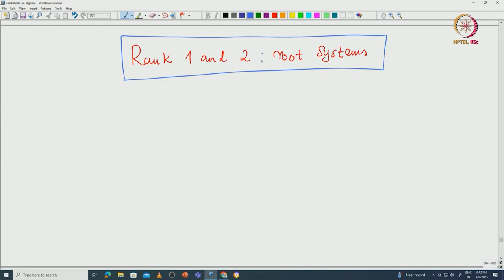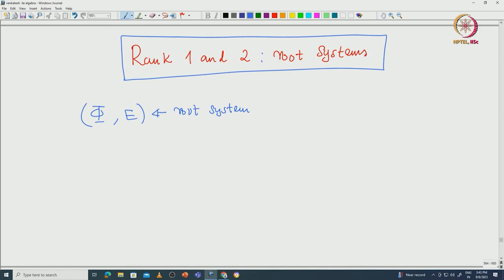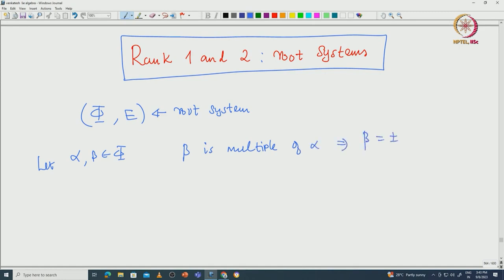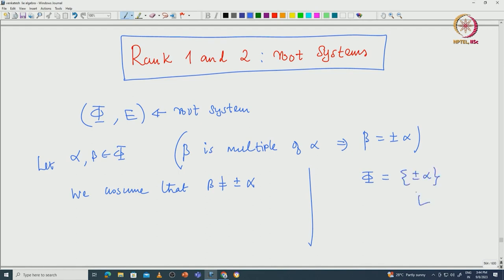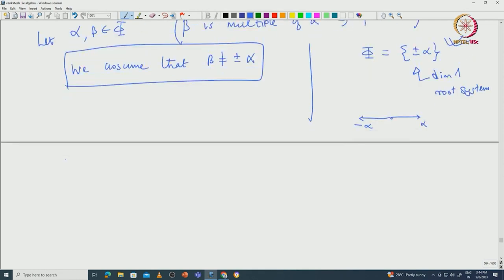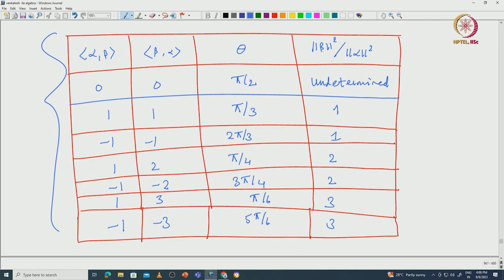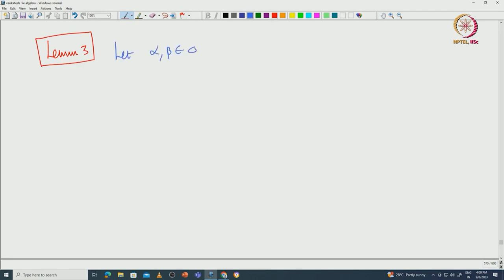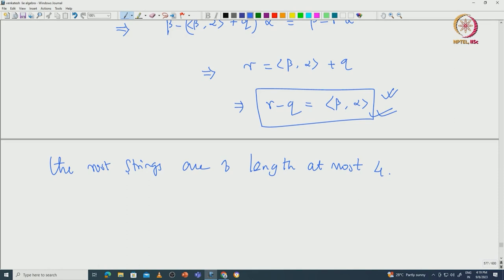Root systems of Ranks 1 and 2